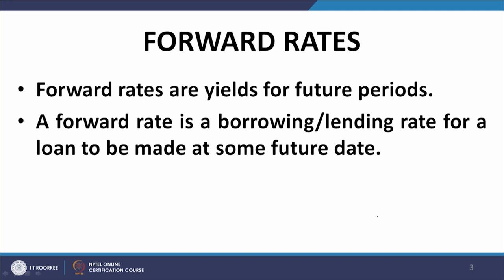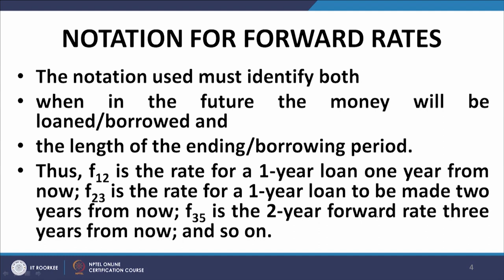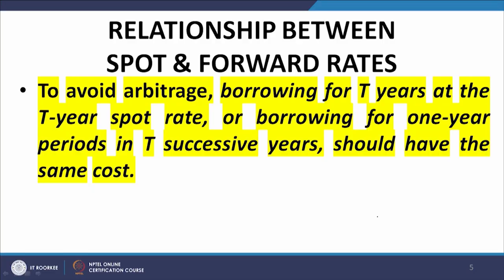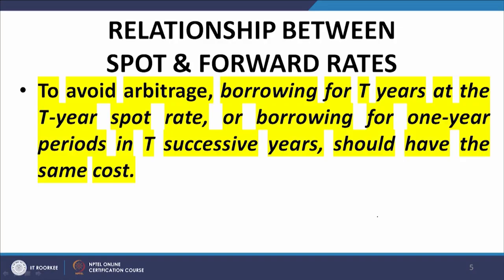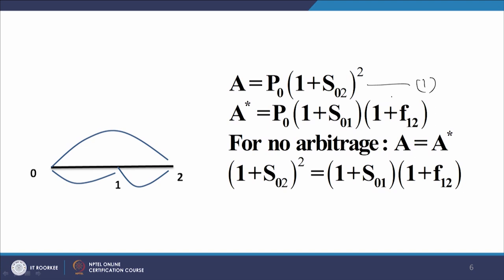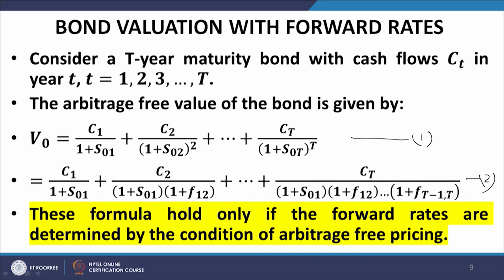Lecture 07: Forward Rates, Bond Pricing with Forward Rates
The concept of forward interest rates is explained. The pricing of bonds by making use of forward interest rates is also elucidated.